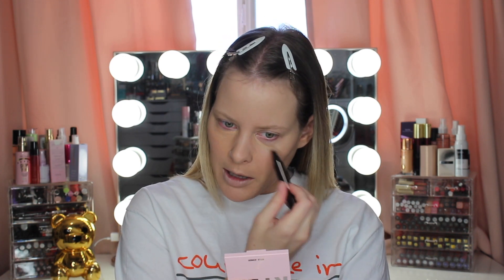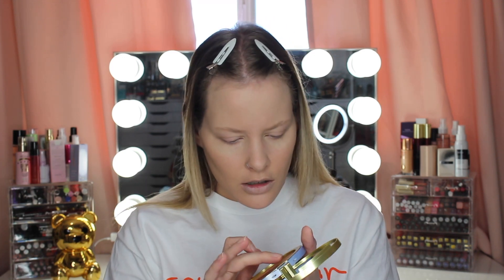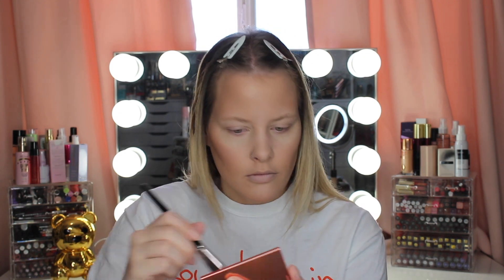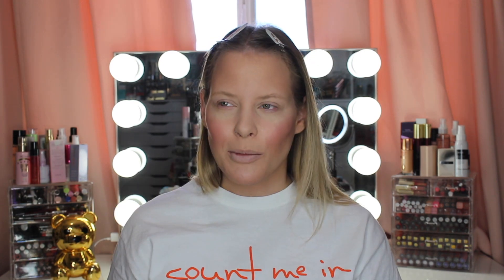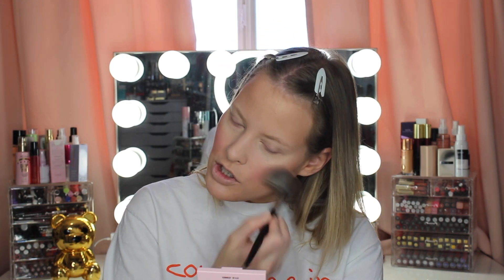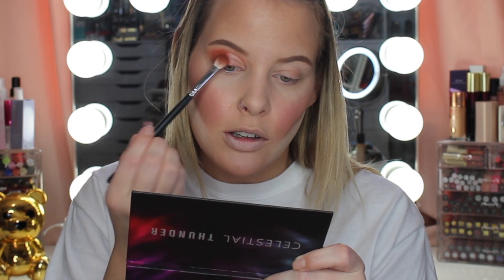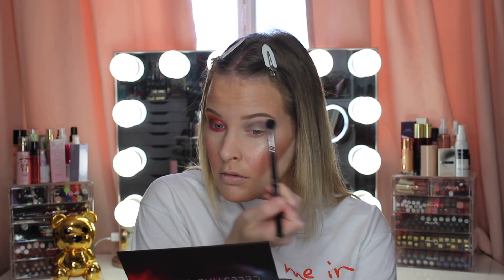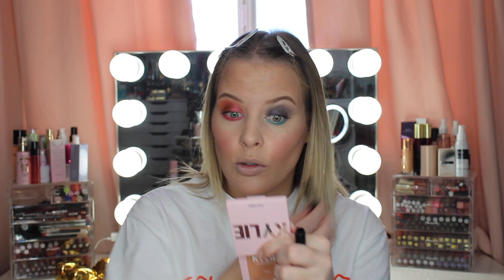First Impressions HIGH-END Makeup Tutorial | Brittany Elizabeth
**PRODUCTS MENTIONED**
-coverfx blurring primer
-burberry sheer luminous concealer in 02
-ciate extraordinary translucent setting powder
-too faced natural lust bronzer
-nars orgasm blush
-huda beauty pink sands 3d highlighting palette
-dominique cosmetics celestial thunder eyeshadow palette
-mac extreme dimension 3d black lash mascara
-bobbi brown posh pink luxe lipstick
-dior lip maximizer in 10